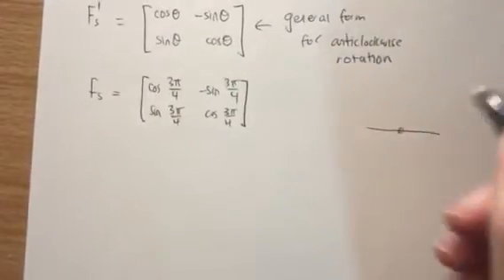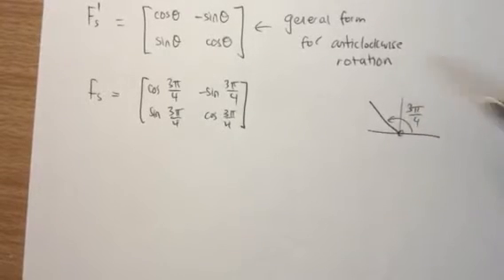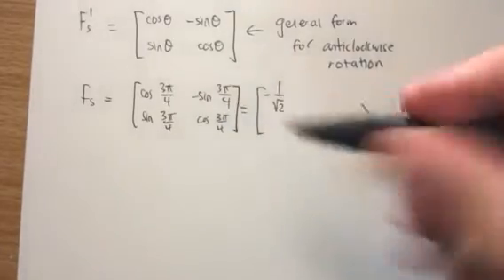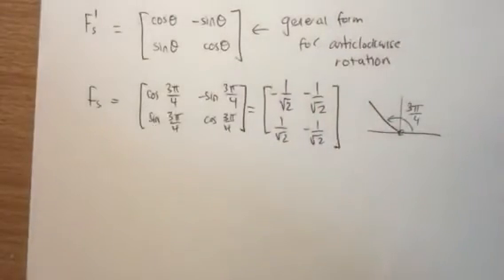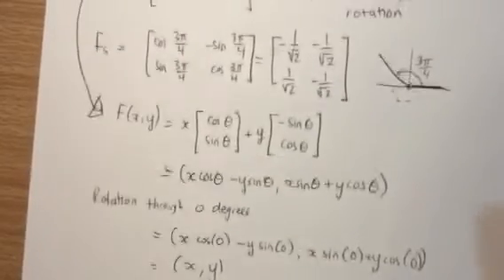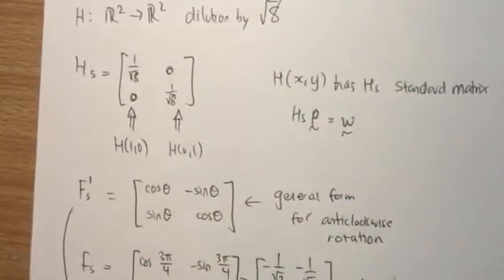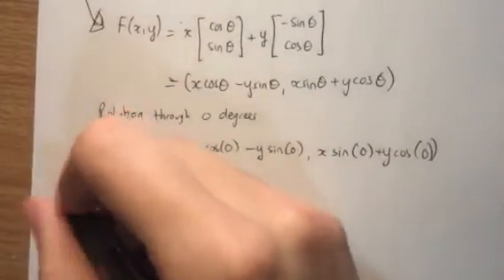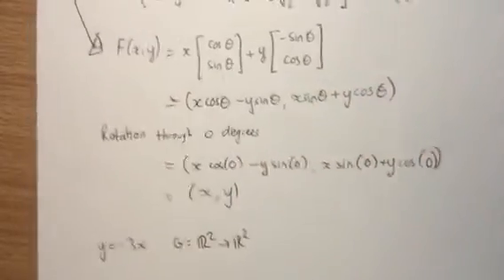Composition of Linear Transformations Part 1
Part 1 of forming standard matrices and evaluating compositions. NOTE: Part 2 is where I talk more explicitly about how to do compositions with matrices. ERROR: The first matrix asks for dilation not contraction so it should be sqrt(8), not 1/sqrt(8) in the two elements in the matrix. Sorry for this.